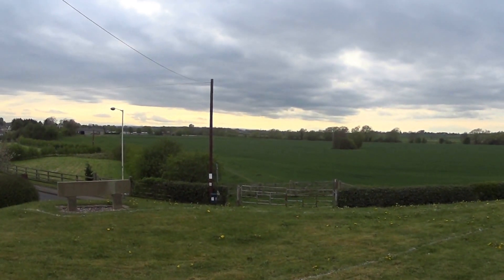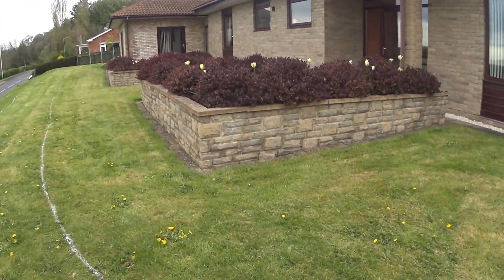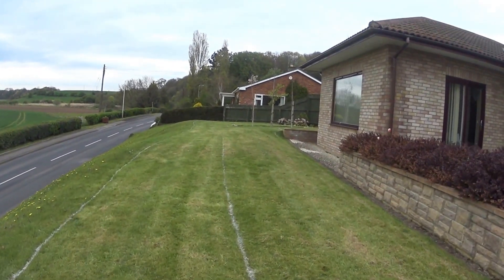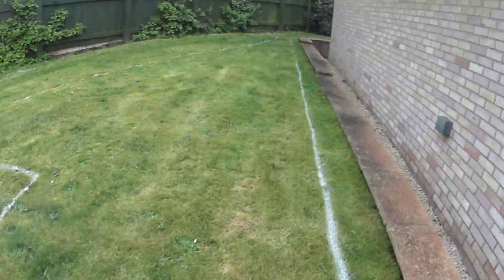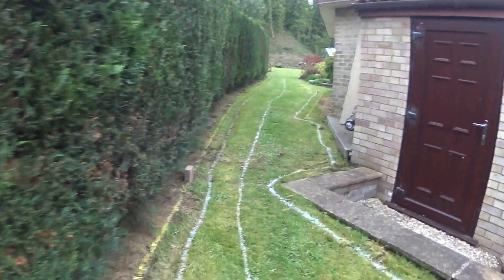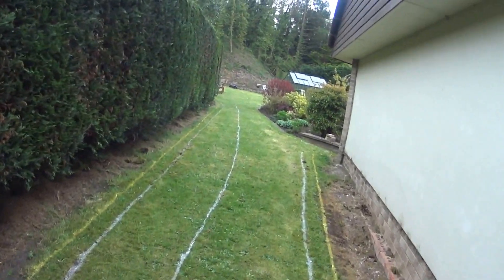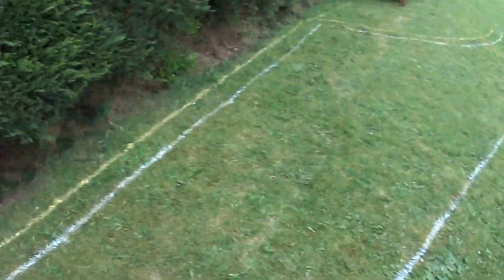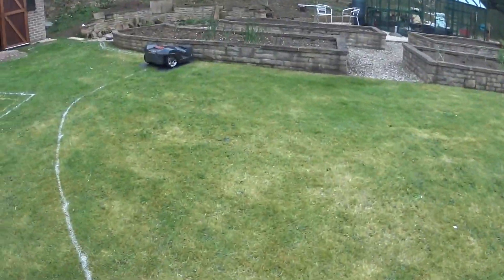Husqvarna Automower Challenge - How the wires work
A further breakdown of how the system works in a complicated garden with a steep bank next to a road and a narrow gap for Hector to squeeze through.